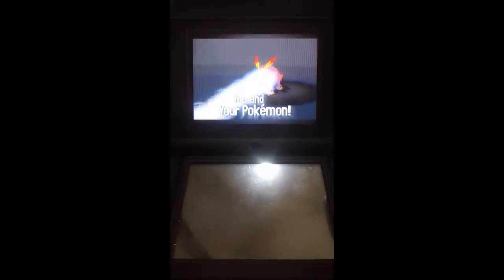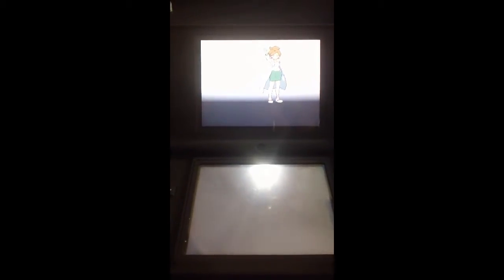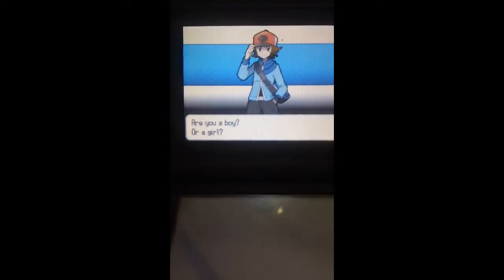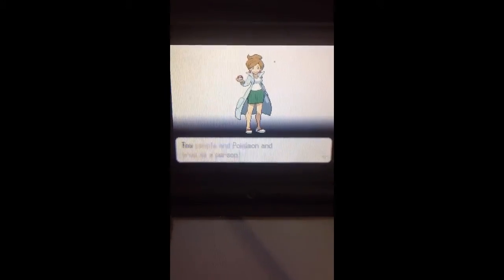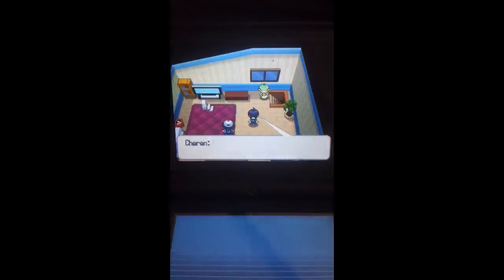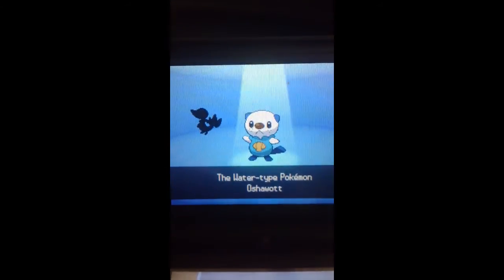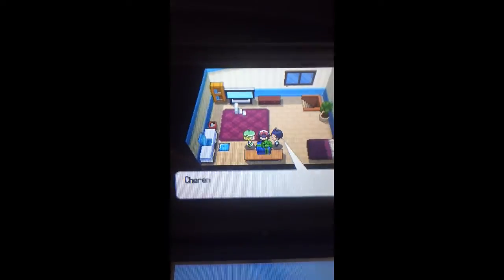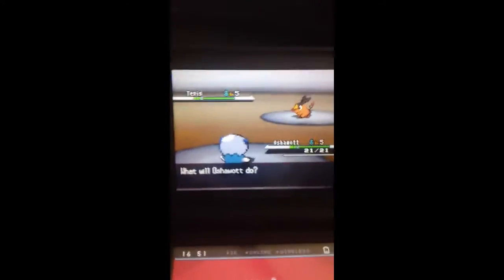Pokemon Black and White walkthrough Part 1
part 1 of my first walkthrough